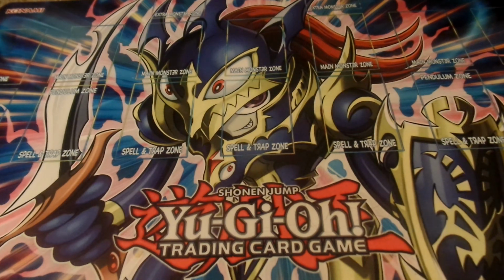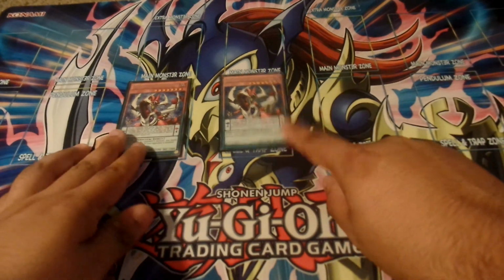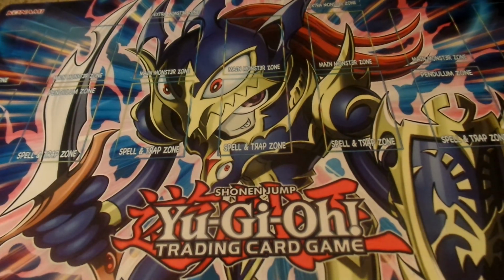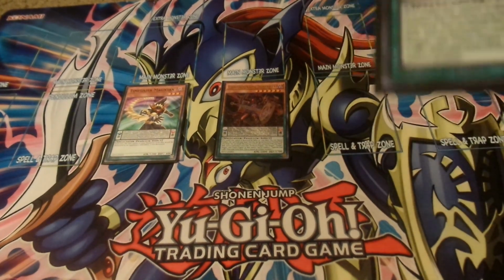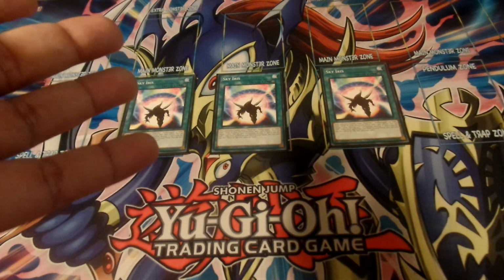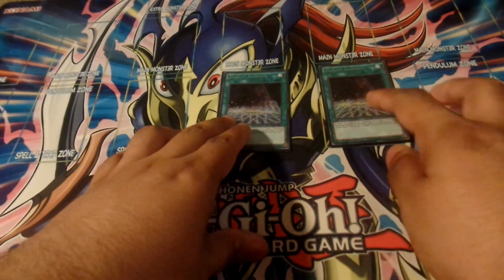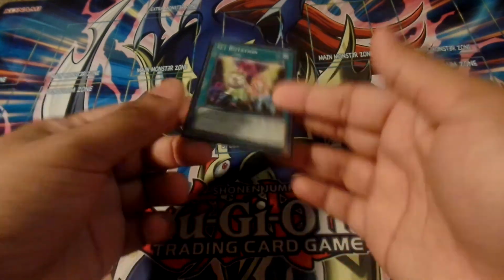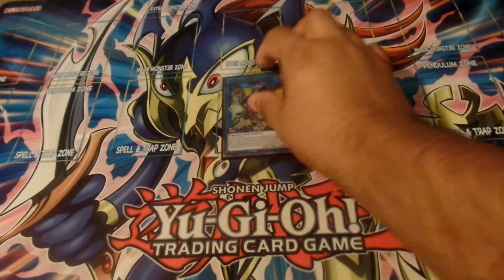Yu-Gi-Oh! Odd-Eyes Deck Profile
Hey come check out my Odd-eyes deck for the September 2020 format.